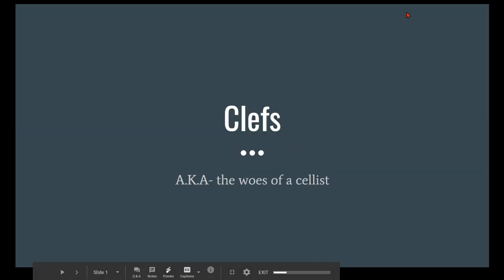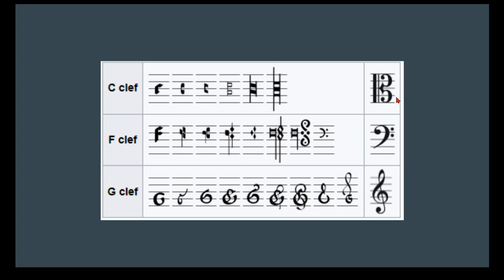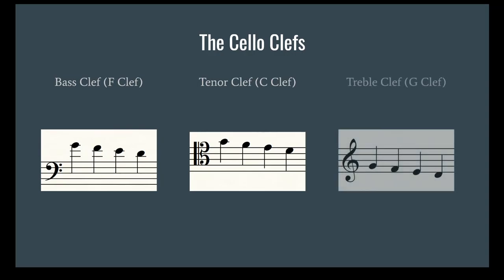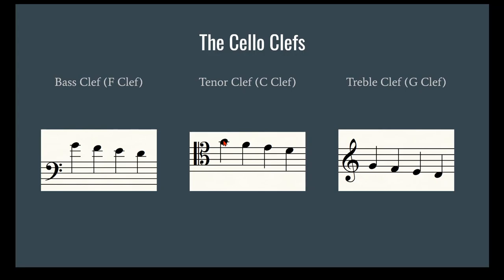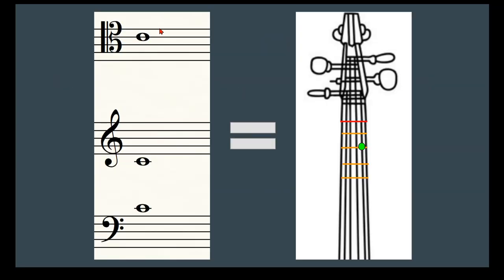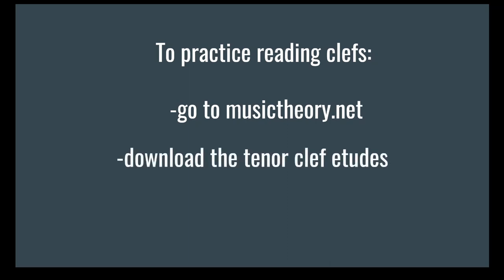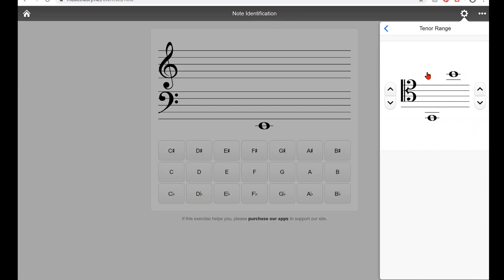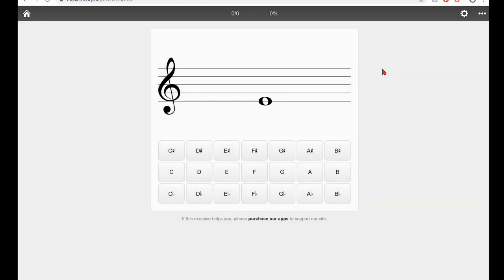Clefs For Cellists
Clef reading lecture and exercises for my students while lessons have to be remote.